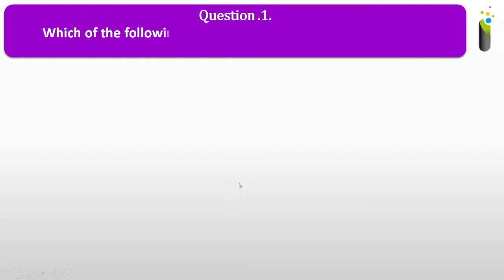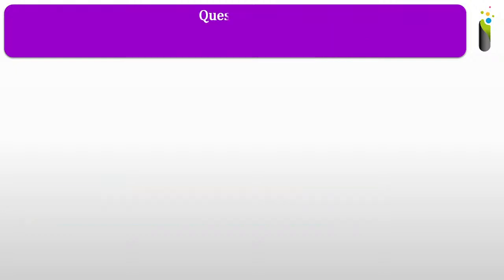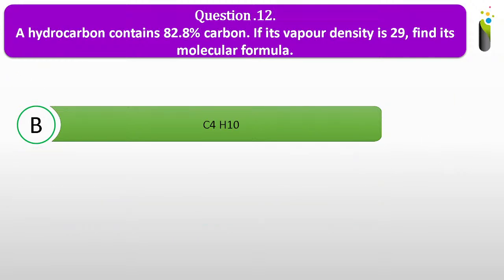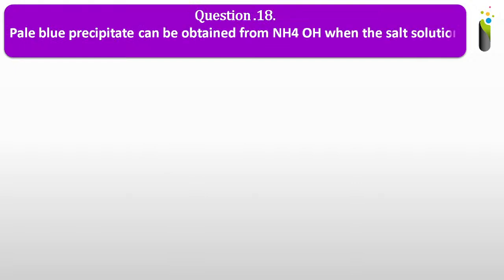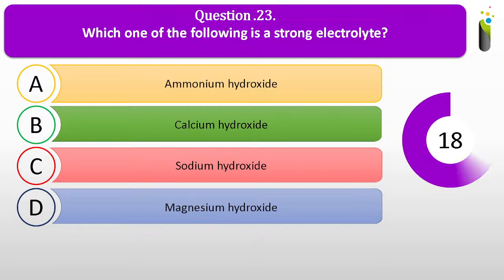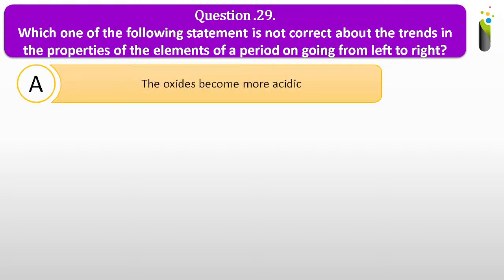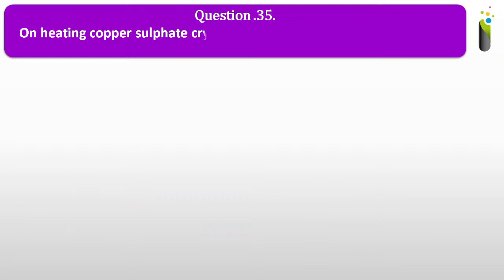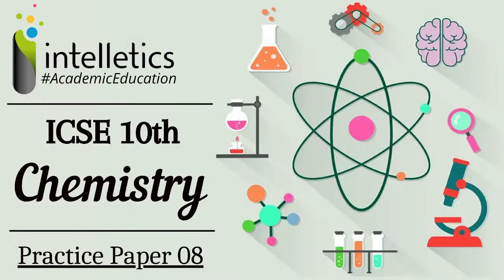Practice Paper 08 | Chemistry | ICSE 10 | Intelletics Institute